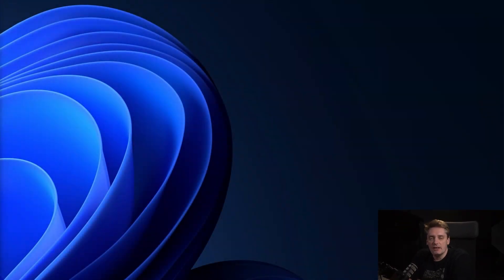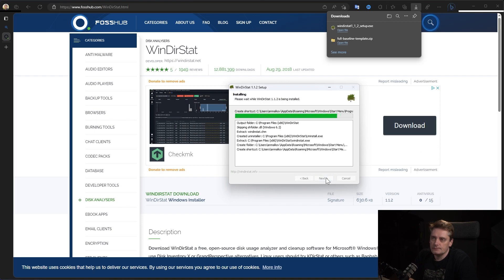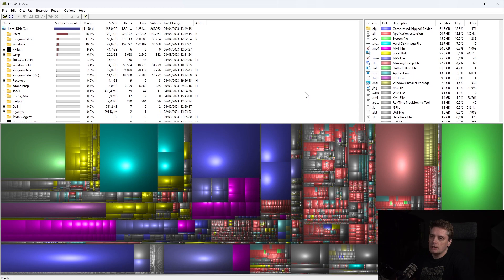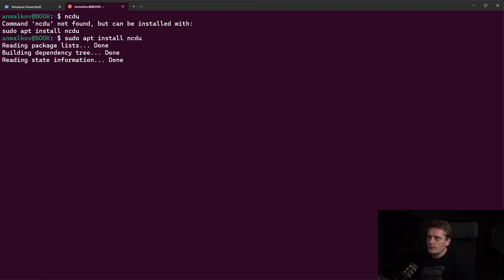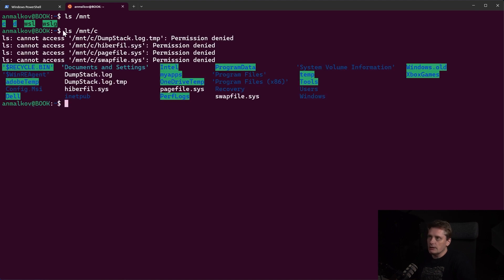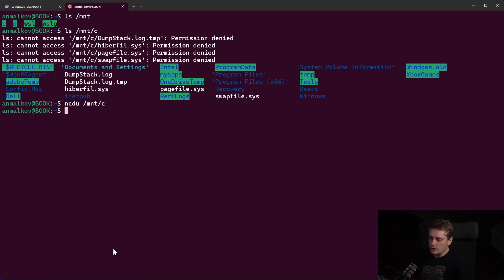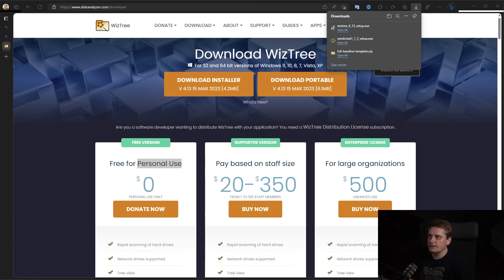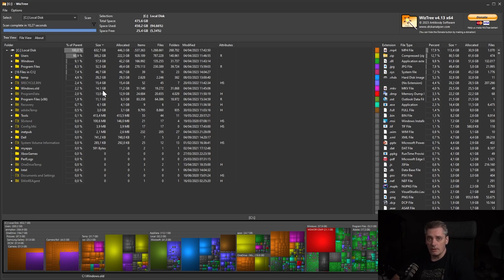Top Tools to free up disk space on Windows 11 FAST - Speed Up your PC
Discover how to free up valuable disk space on your Windows 11 PC in no time with my guide! In this video, we'll cover three powerful tools to help you get the most out of your storage: WinDirStat, ncdu on Linux using WSL, and WizTree. Learn how to install and utilize these tools effectively to identify and clean up unwanted files, duplicate data, and large folders that are hogging up your storage.

⏰ Timestamps:
00:00 - Introduction
00:13 - WinDirStat: Installation and Usage
02:53 - ncdu on Linux using WSL: Setup and Guide
05:47 - WizTree: How to Install and Optimize
08:17 - Wrapping up

🛠️ Tools Covered:
1️⃣ WinDirStat: Visualize your disk usage with this colorful, user-friendly tool that makes it easy to spot large files and directories.
2️⃣ ncdu on Linux using WSL: Harness the power of Linux on your Windows 11 PC with this fast and efficient command-line tool that helps you track down space hogs.
3️⃣ WizTree: Enjoy lightning-fast disk space analysis and clean-up with this high-performance utility designed for Windows.

By the end of this video, you'll have the knowledge and resources needed to clean up your hard drive and maintain optimal disk space on your Windows 11 PC. Don't let your storage hold you back – watch now and start maximizing your disk space today! 💻🚀